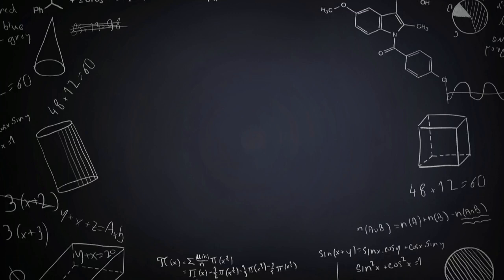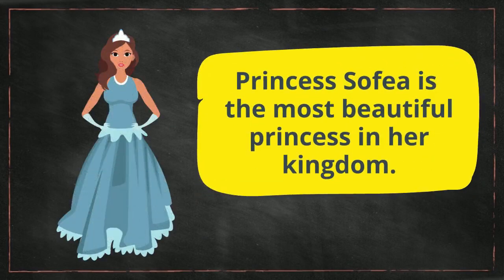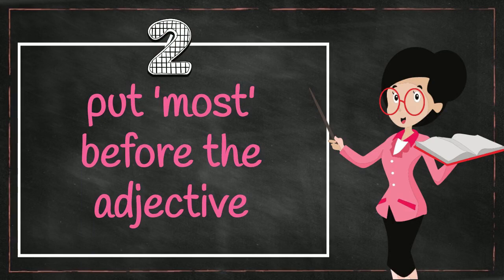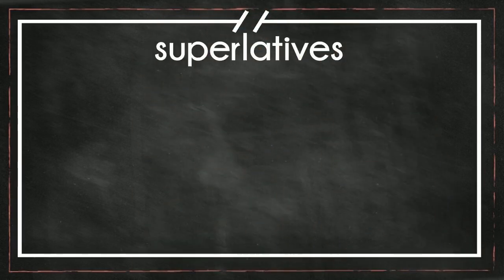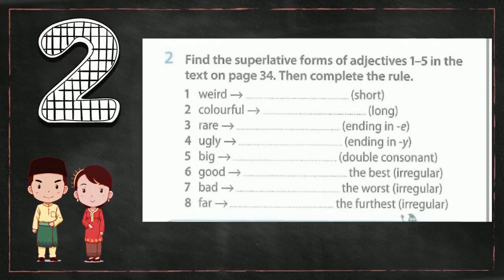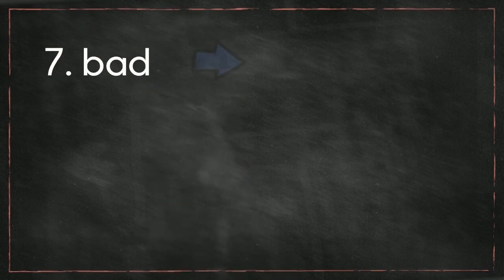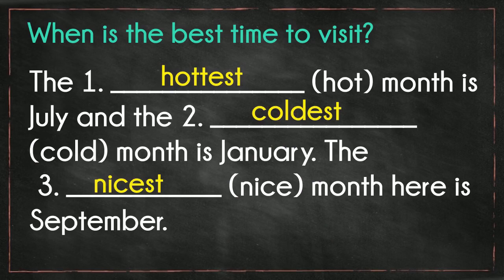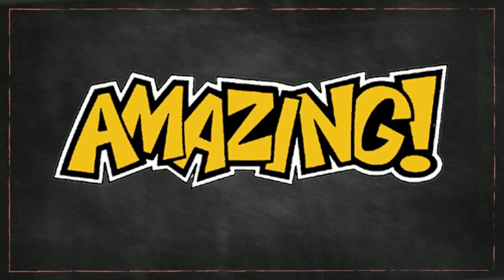ENGLISH CEFR YEAR 5 I UNIT 3 WILD LIFE I SUPERLATIVE ADJECTIVES PAGE 35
This video lesson is based on Year 5 English Plus 1 textbook page 35 exercise 2 and 3.